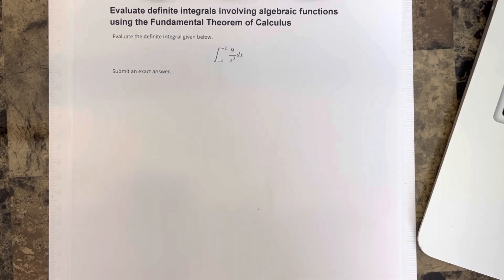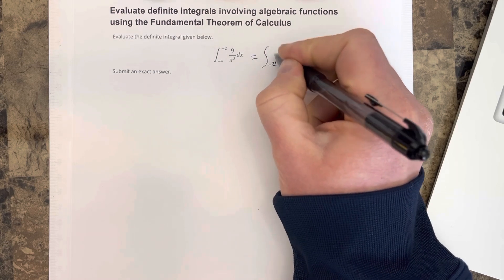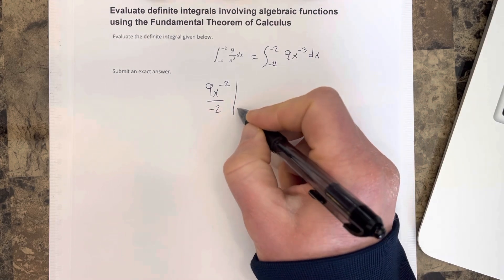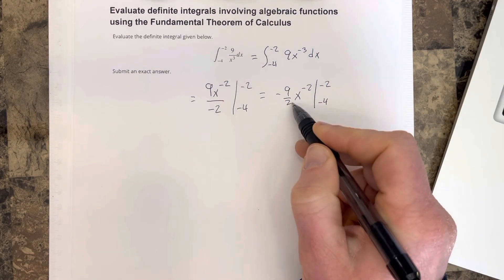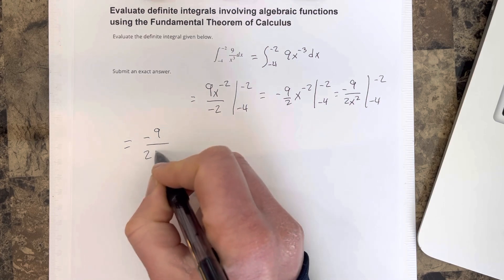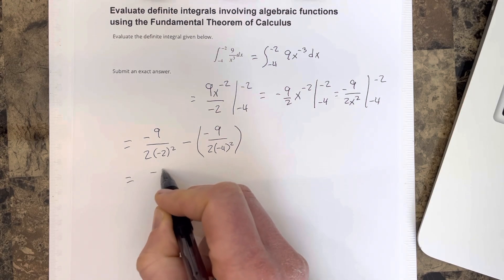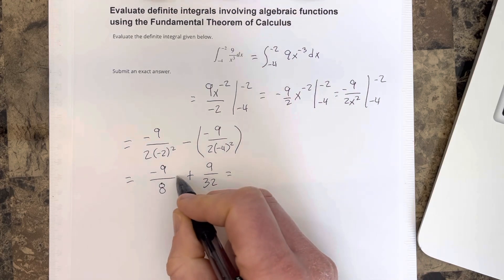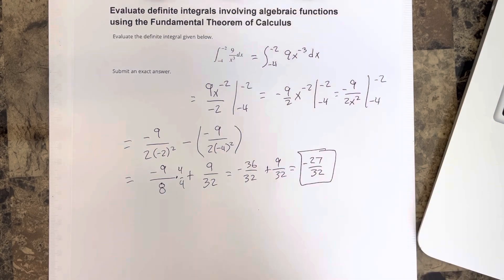Evaluate definite integrals involving algebraic functions using the Fundamental Theorem of Calculus